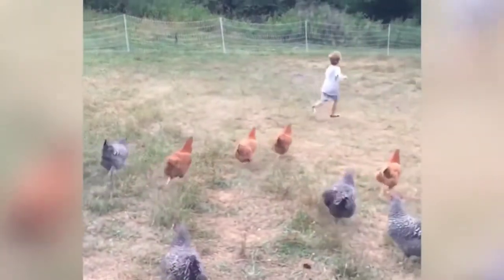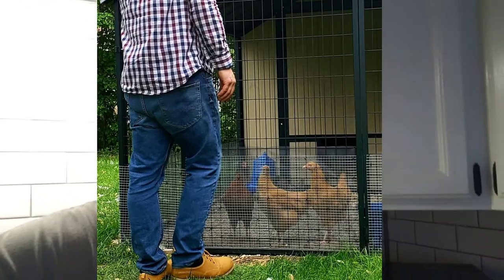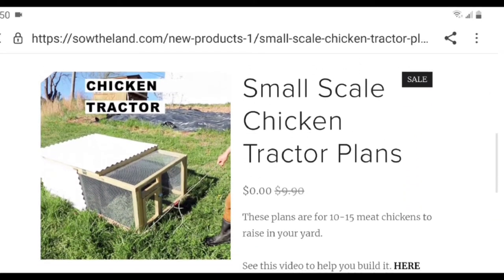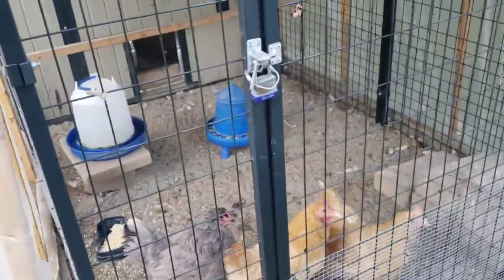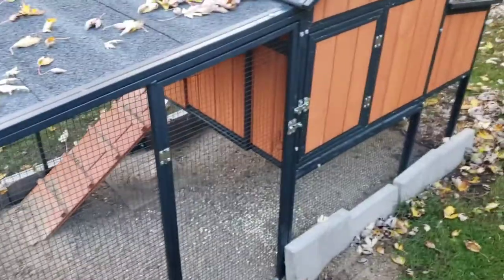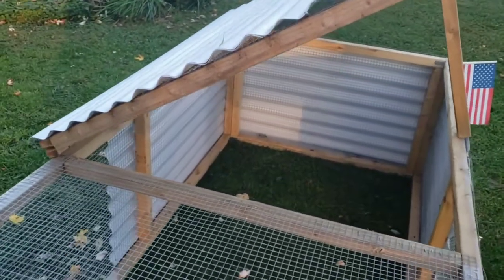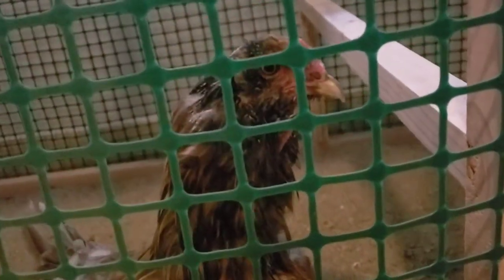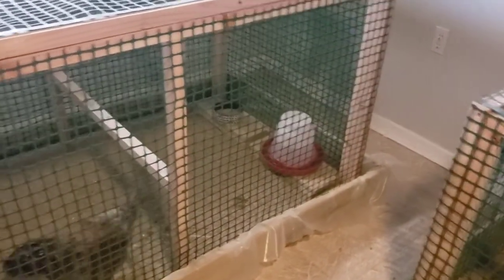For My Chicken Friends - DIY Chicken Tractor Build, Free Range Chickens, Simple Build Plans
In this video, I share where I found design plans to build a "chicken tractor" so our babies could free range in the yard. A chicken tractor is defined as a movable chicken coop lacking a floor. We live in the suburbs of Chicago and we have five chickens. I'll give you a chance to meet them all, while I also discuss their coops, their chicken tractor and a small set-up I built in our basement to house two of the girls who have trouble during the colder seasons. More than just chickens, they're our babies and we love them dearly!

Chicken coops:
Producer's Pride XL Sentinel Coop: No Longer Available
Producer's Pride Sentinel Coop ($399):

Our chicken tractor build cost about $150-$200*
Set-up in our basement cost about $300-$350*
*including parts, lumber and taxes